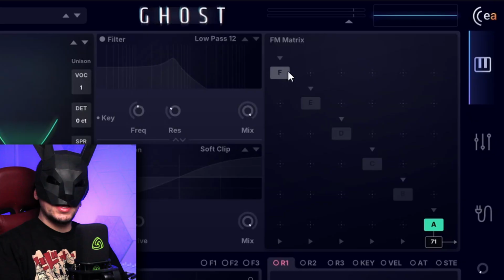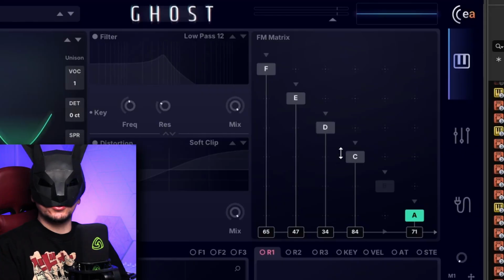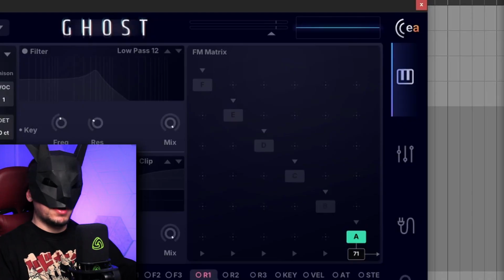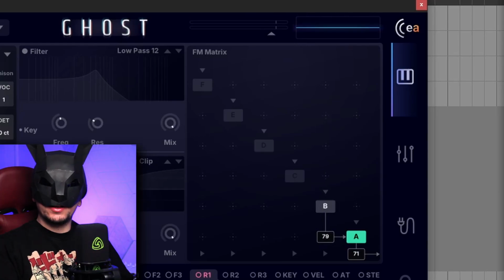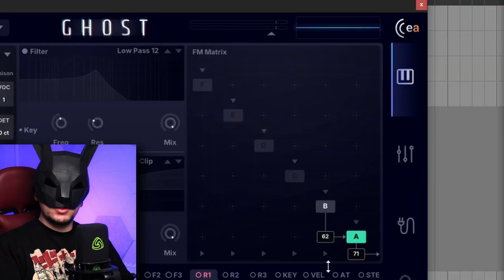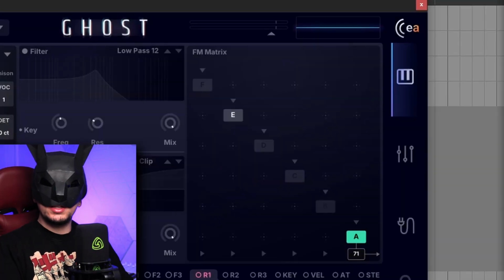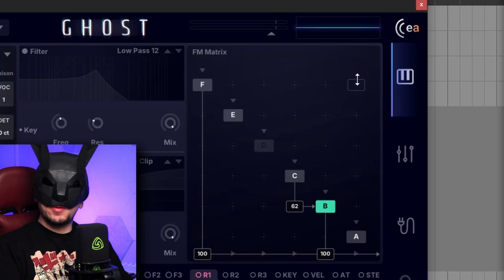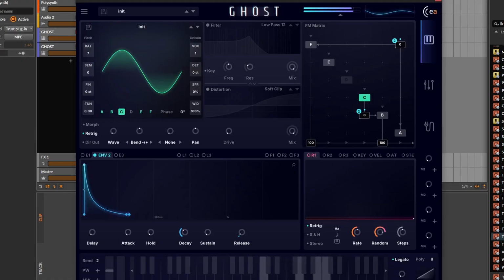Ghost Tutorial 1: FM Matrix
See the channel @AlexReidStudio for more